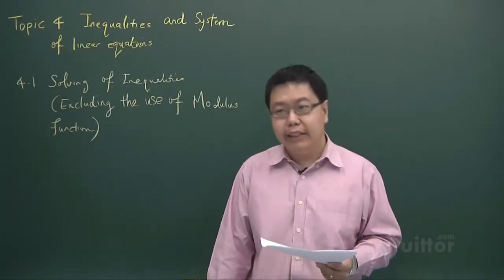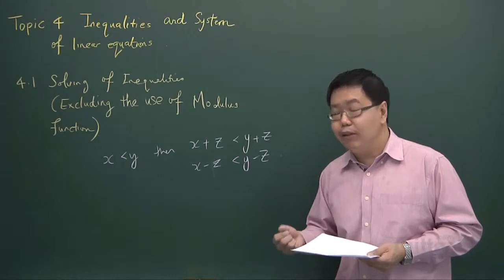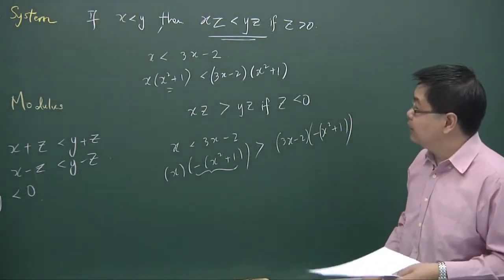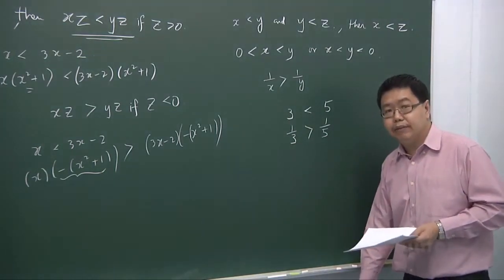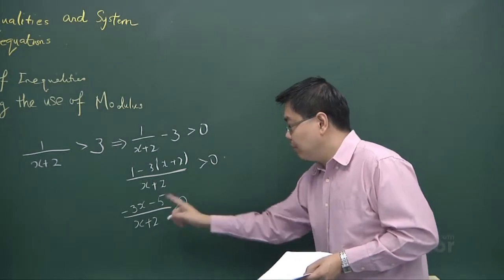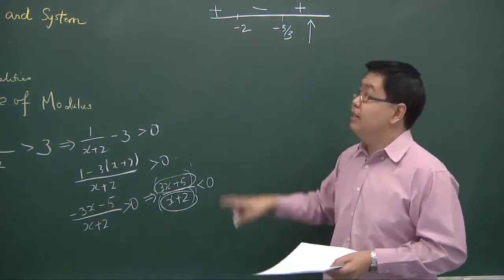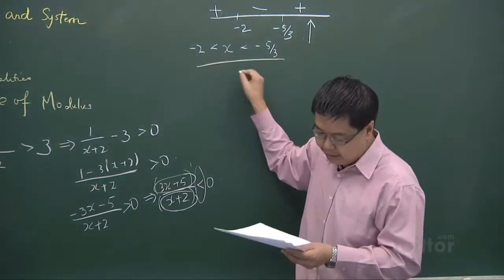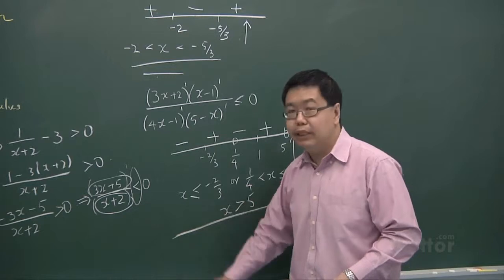JC Mathematics H2 - Topic 4 Inequalities and System of linear equations Demo Video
Topic 4  Inequalities and System of linear equations Demo Video